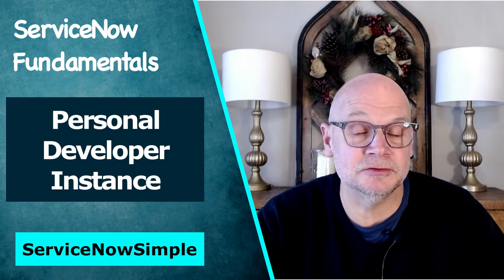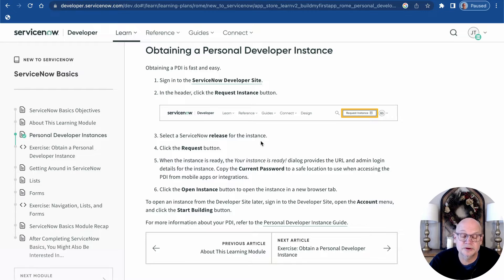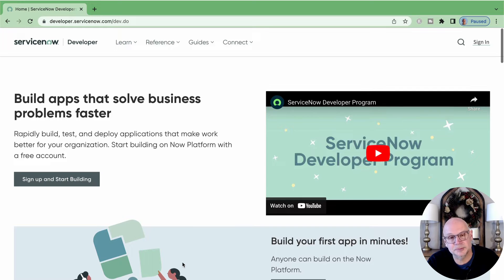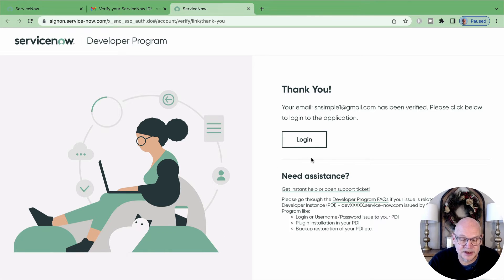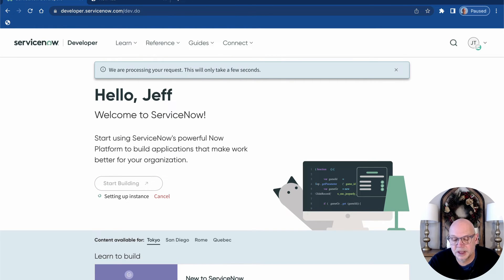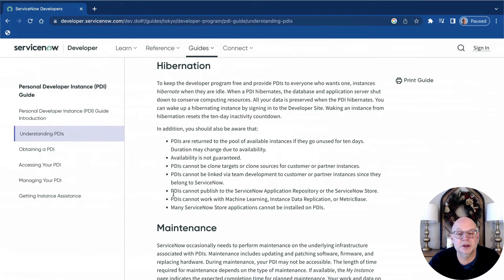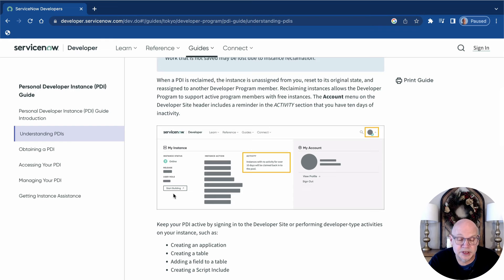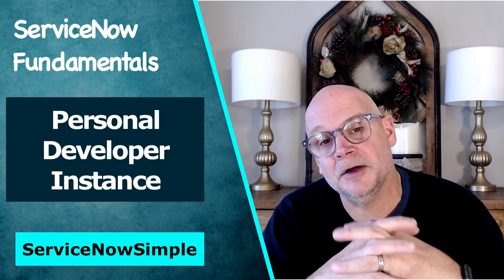How to Get a Free ServiceNow Personal Developer Instance (PDI)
If you're learning ServiceNow, this is your first step. In this video, I'll show you how to set up your own free Personal Developer Instance (PDI) — a full-featured version of ServiceNow that runs in the cloud and gives you admin-level access.

You'll learn:
• How to join the ServiceNow Developer Program
• How to request and launch your own PDI
• How to log in as a system administrator
• What to know about PDI hibernation and activity requirements
• How to avoid losing your instance
• Why a PDI is essential for learning and certification prep

► Get the Study Guide + Course
• Download the free CSA Study Guide eBook to fast-track your ServiceNow skills
• Get full training and support in the CSA Masterclass & Prep Hub

-- TIMESTAMPS --
00:00 Get ServiceNow Personal Developer Instance (PDI)
01:19 ServiceNow Developer Portal
02:07 Create ServiceNow Account
03:27 Request ServiceNow Instance (PDI)
04:45 Instance Hibernation
05:15 Instance Activity and Usage Requirements